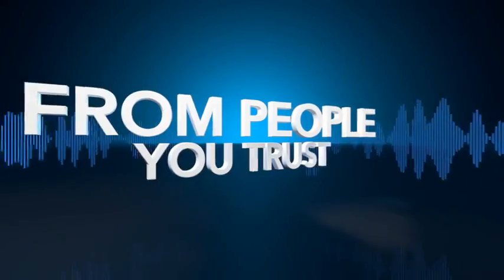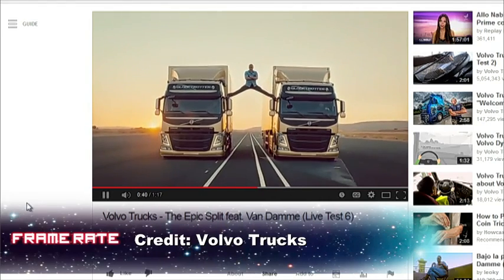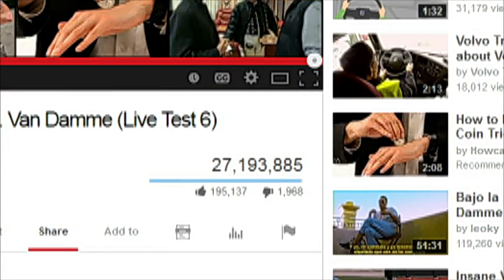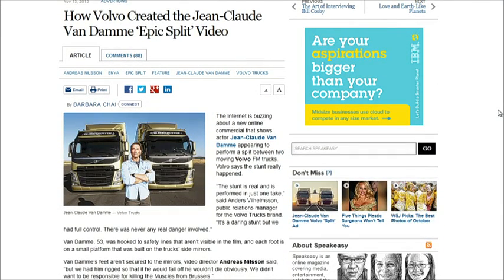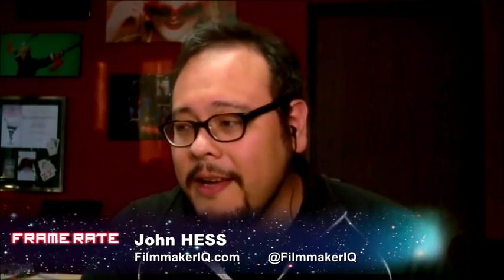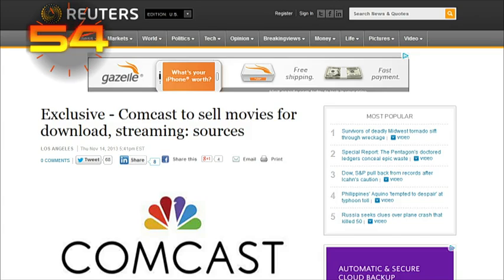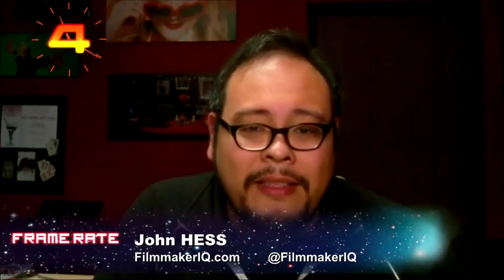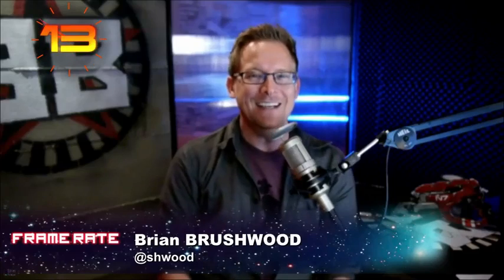Frame Rate 149 - The Cause of Cable's Decline